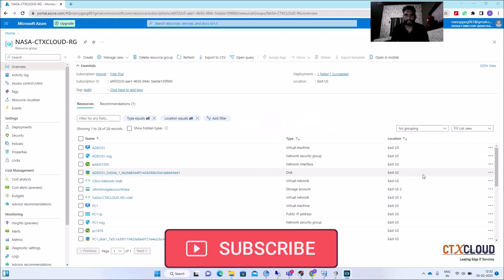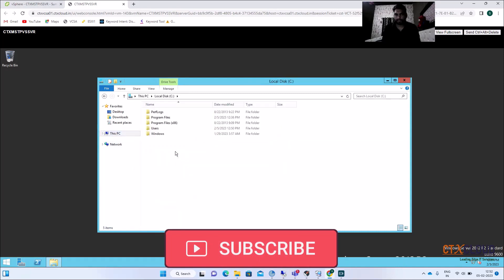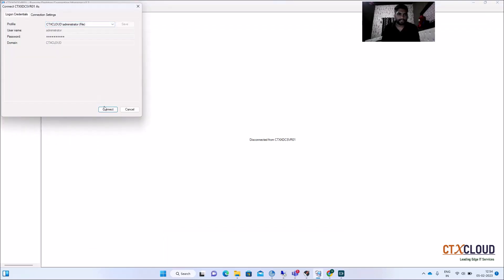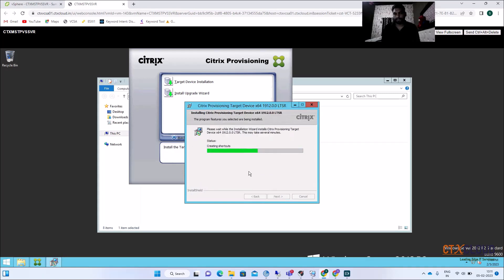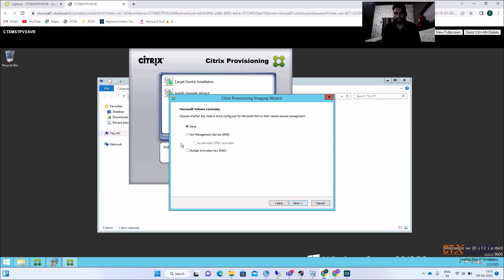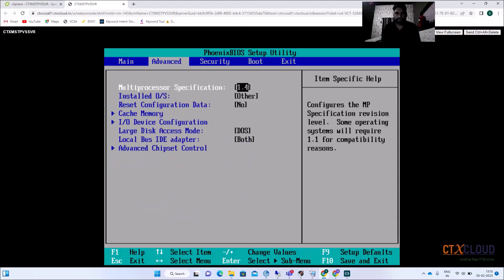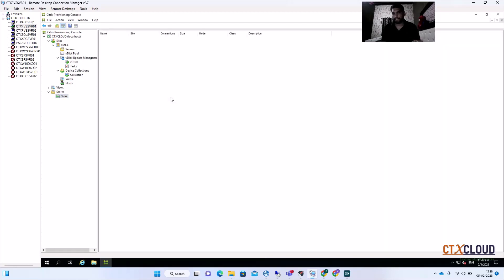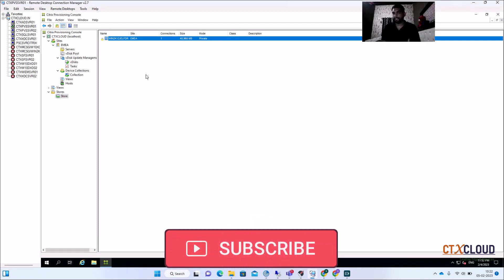18. Citrix training How to create master vdisk in PVS ( English )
18 Citrix training How to create master vdisk in PVS

1.VMWare Horizon
2.Citrix Cloud (DaaS)
3.VMWare Administrator 6.7

how to install citrix director 1912 LTSR

or